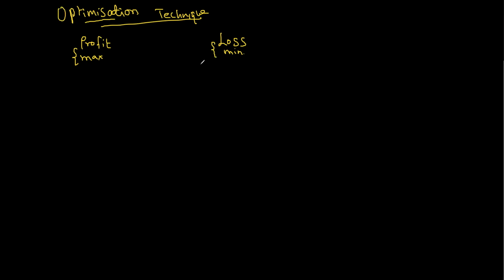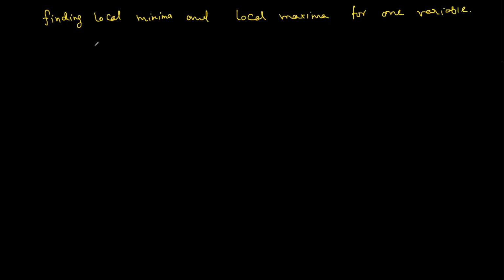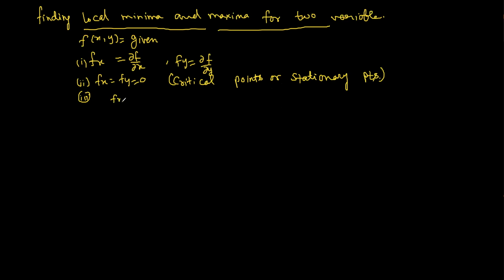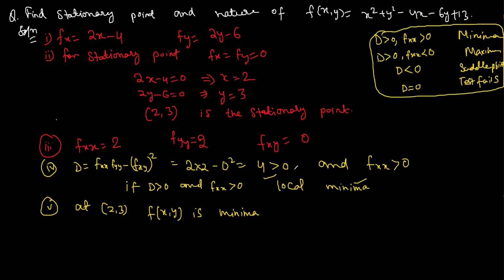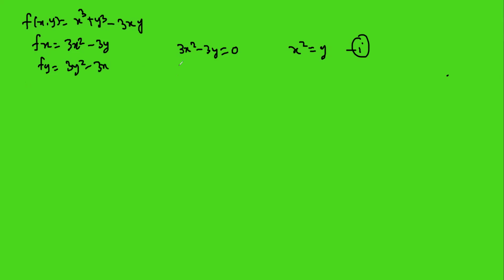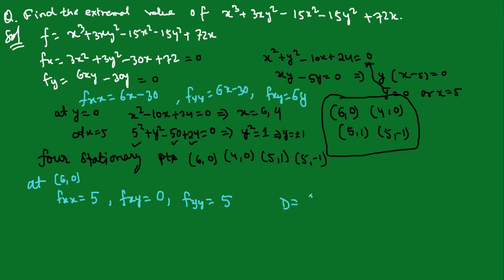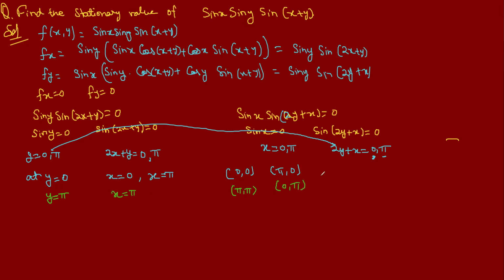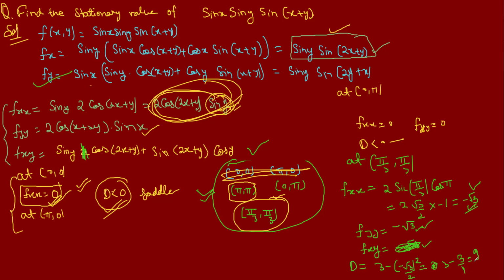Optimization Techniques | Finding Maxima & Minima for One Variable and Two Variables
Learn Finding Maxima and Minima in Optimization Techniques with easy step-by-step explanations and solved engineering examples.

In this lecture, you'll understand how to determine maximum and minimum values for both single-variable and two-variable functions using derivatives and the second derivative test.

📚 Topics Covered
Introduction to Optimization
Maxima and Minima of One Variable Functions
Critical Points
Maxima and Minima of Two Variable Functions
Partial Derivatives
Hessian Matrix & Second Derivative Test
Saddle Points
Solved University Exam Problems

This lecture is useful for:

GATE Aspirants
MHT CET
JEE
University Semester Exams
Competitive Exams